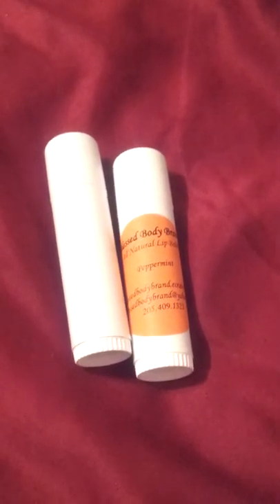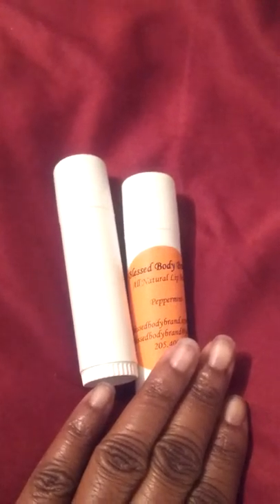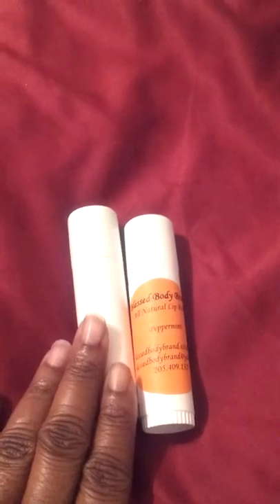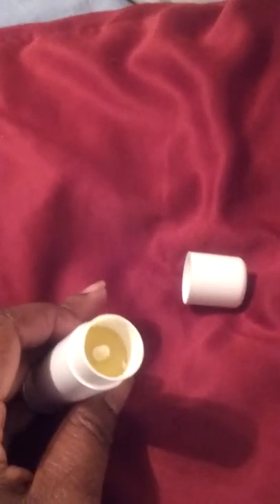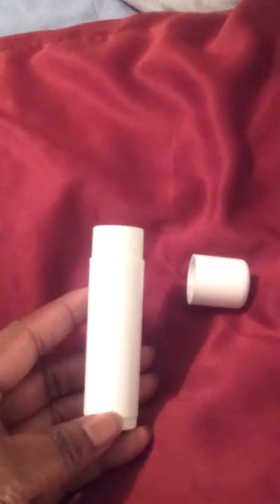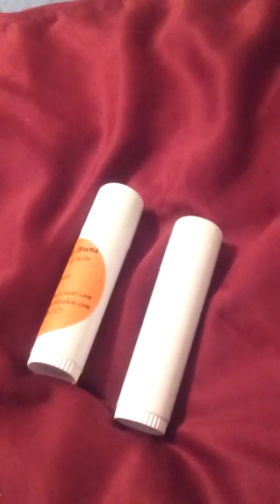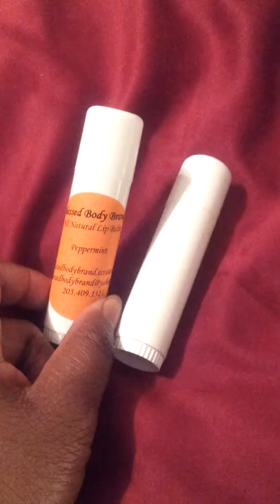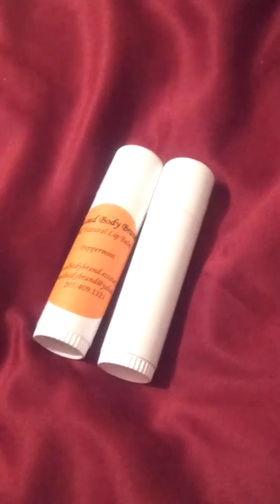Long lasting lip balm!!!!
In this video I highlight my all natural lip balm. I offer my high quality lip balm in a large half ounce tube for just $3.00!!!